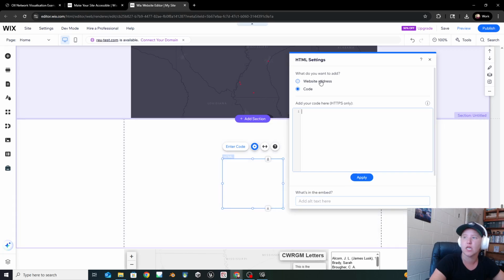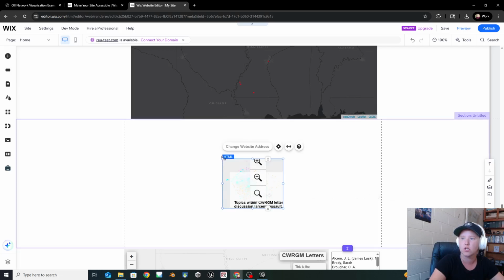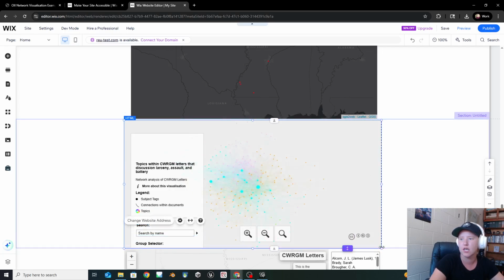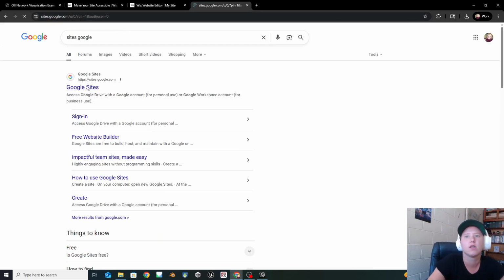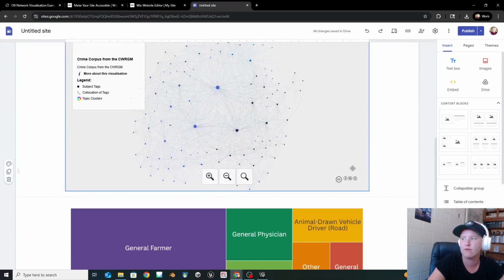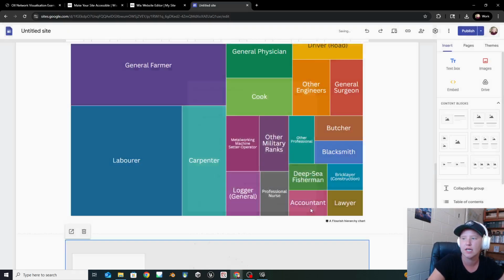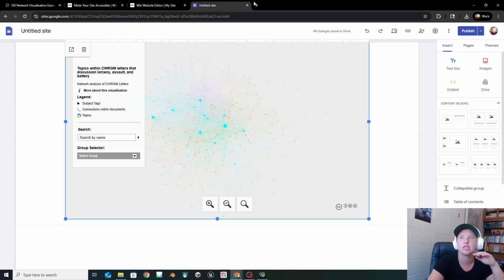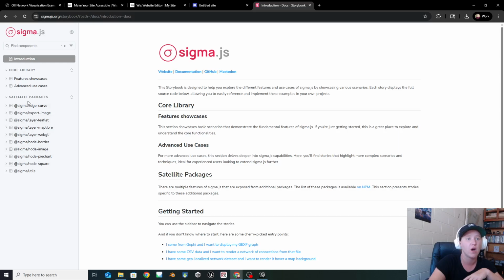Importing Online Gephi Network into Wix and Goolgle Sites